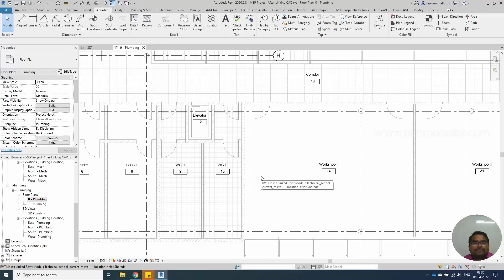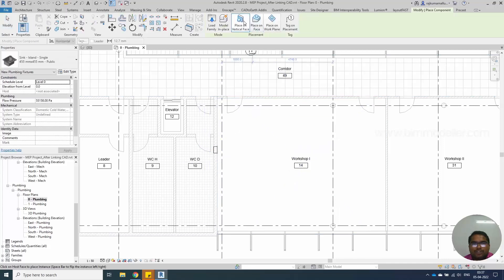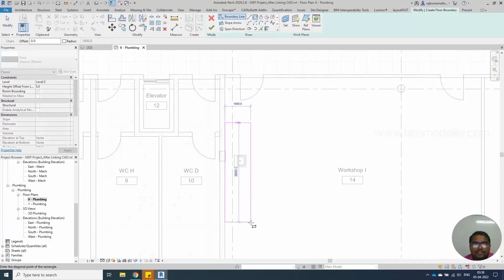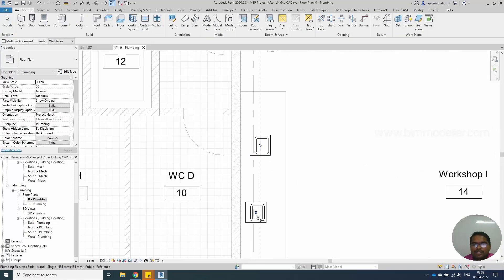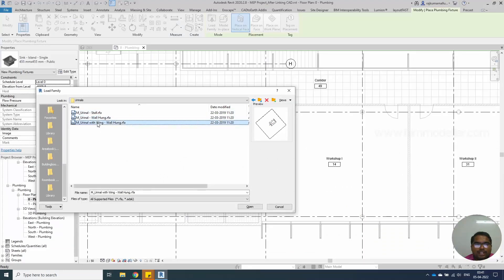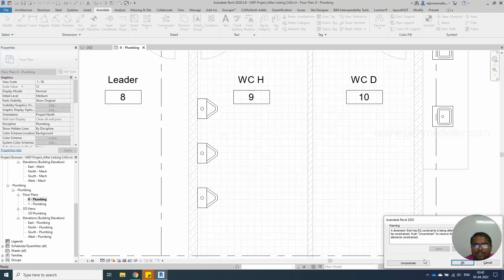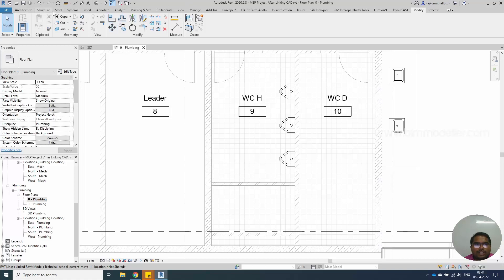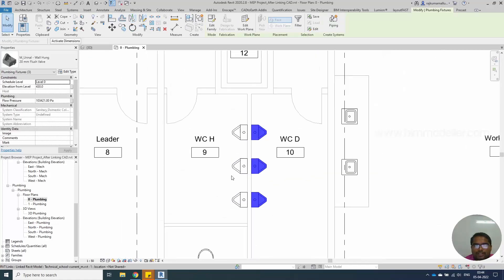Revit MEP Project 29: How to place Plumbing Fixture in Revit?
If you are new to Revit Plumbing fixture, you may struggle to get to place the plumbing fixture. When you first click Plumbing fixture you will be selected to place Kitchen sink in Revit. Its a face based family in Revit. You may have to place this fixture in a Kitchen slab.
You will also learn how to place Urinal and Water closet WC in this video.

Happy Learning!

Thanks!